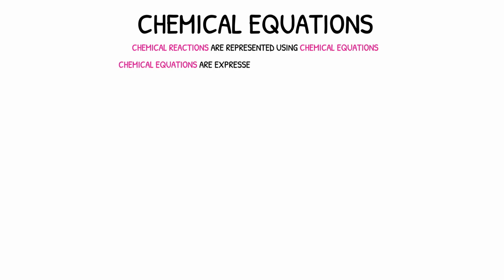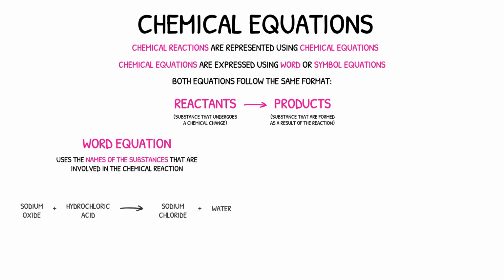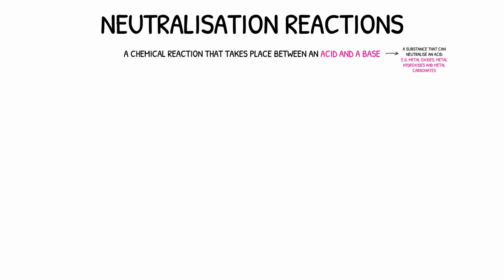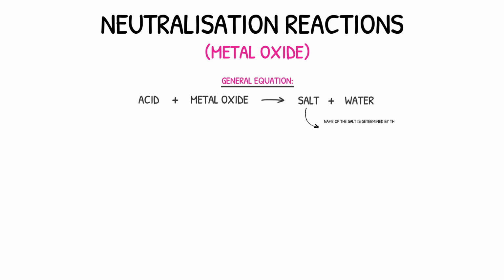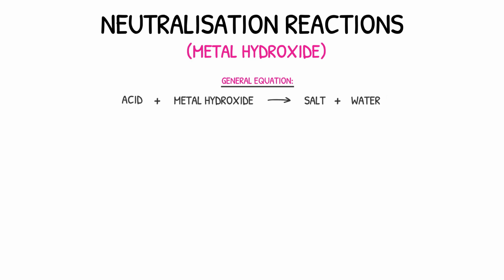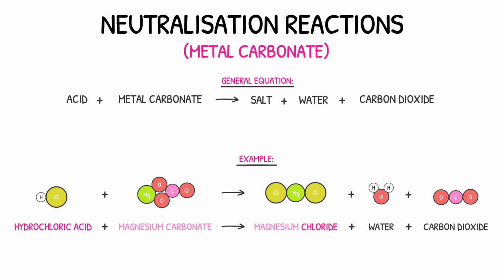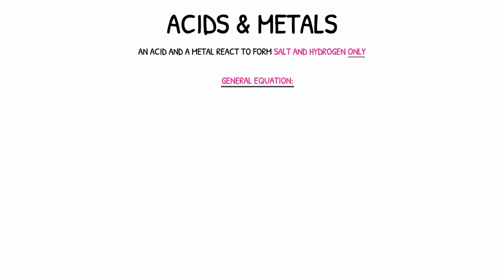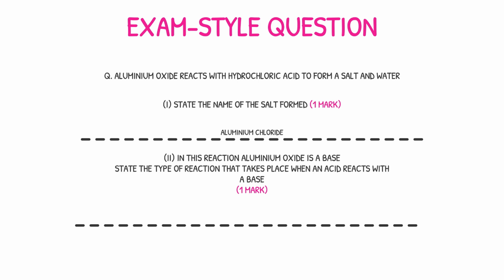GCSE Chemistry Revision - (#20) Reactions with Acids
In this video we explore the different 'Reactions with Acids' - specifically the neutralisation reactions between: Acids & Metal Oxides, Acids & Metal Hydroxides, Acids & Metal Carbonates and Acids & Metals.
This video also includes a past-paper question that you can attempt to help assess your understanding of the content covered in this video.
0:00 - Intro
0:03 - Objectives
0:29 - Chemical Equations
2:22 - What is a Neutralisation Reaction?
3:15 - Neutralisation Reaction: Acid + Metal Oxide
4:27 - Neutralisation Reaction: Acid + Metal Hydroxide
5:04 - Neutralisation Reaction: Acid + Metal Carbonate
5:44 - Ions in Neutralisation Reactions
6:23 - Reactions with Acids & Metals
6:57 - Exam-Style Question
7:57 - Outro